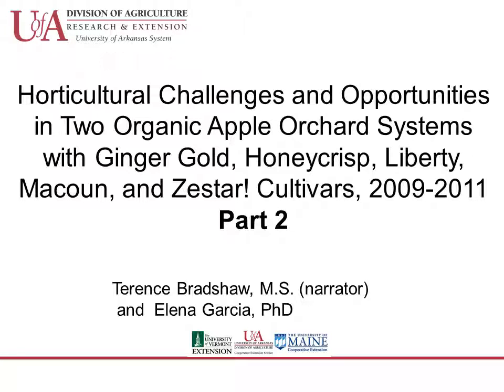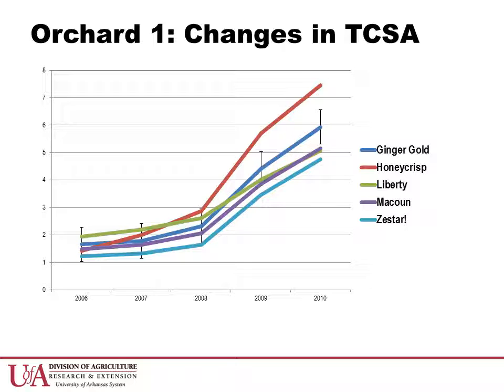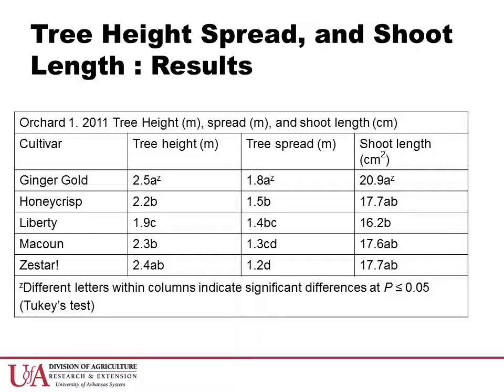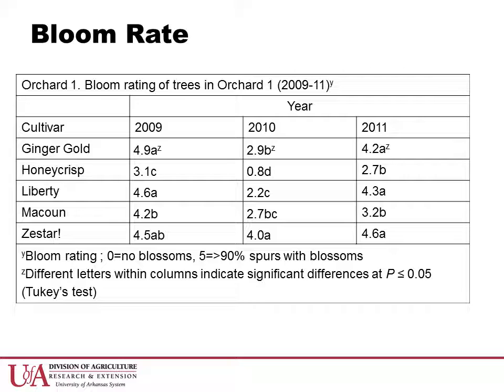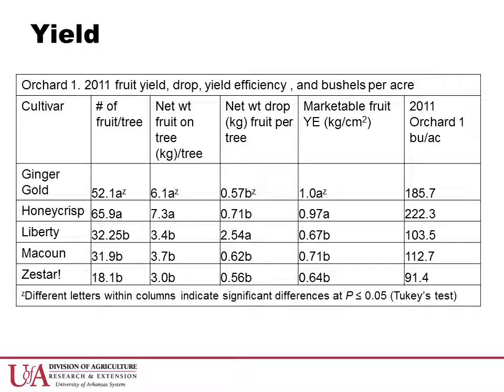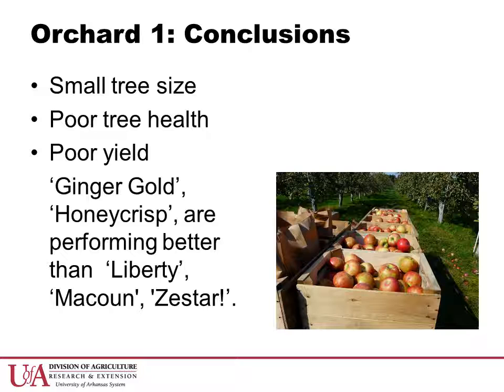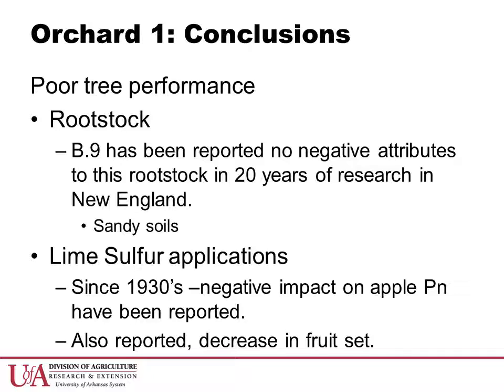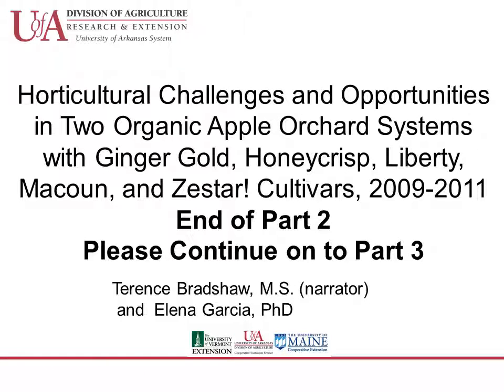OrganicA Horticultural Challenges & Opportunities Part 2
The OrganicA Project Horticultural Challenges and Opportunities, a presentation given at the Organic Apple Session at the New England Fruit and Vegetable Conference in Manchester, NH December 15, 2011.

Citation: Berkett, L.P. "OrganicA Horticultural Challenges & Opportunities Part 2". 13 Jan 2012. Online video clip. UVM Fruit Program YouTube Channel.